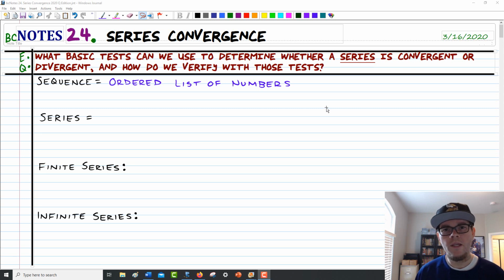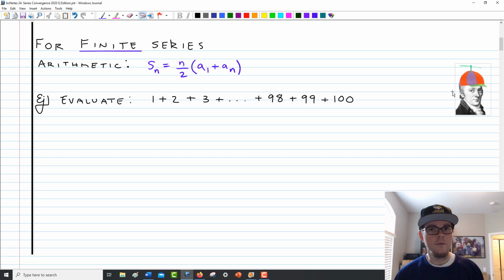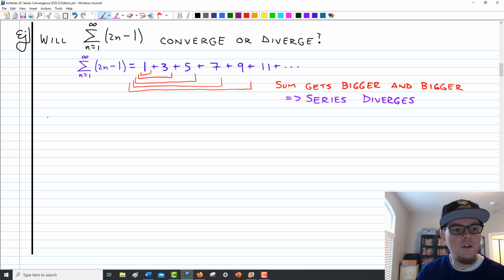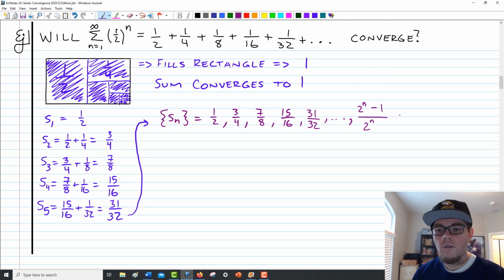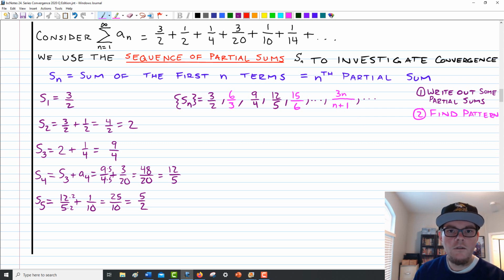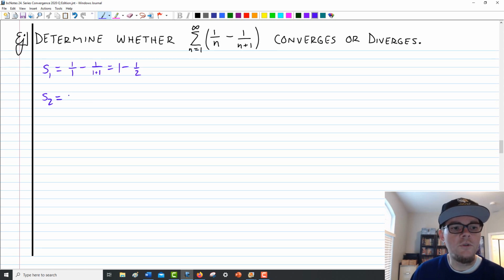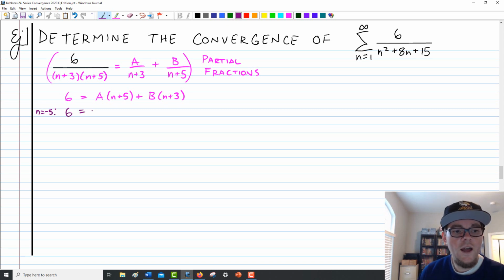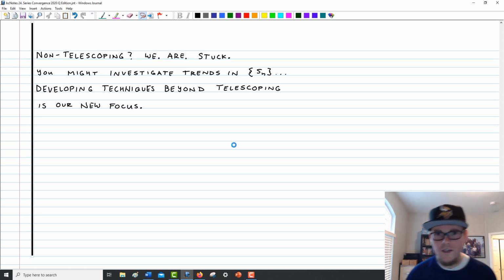bcNotes 24 Series Convergence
This video covers the second lecture of the my AP Calculus BC course. The three parts of this lecture discuss:

A. Finite Series (0:42 to 14:33)
B. Partial Sums and Series Convergence (16:00 to 45:19)
C. Telescoping Series (46:00 to 67:22)

The second portion runs longer than I'd like but I think the extra examples reinforce the concepts well.

In case you are watching on a phone, the Try-Its can be accessed at the links here: